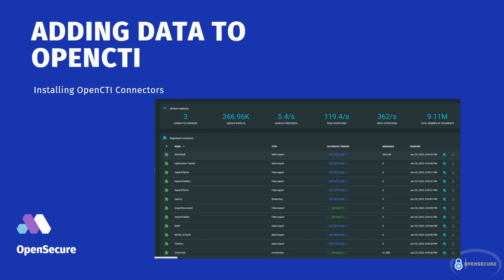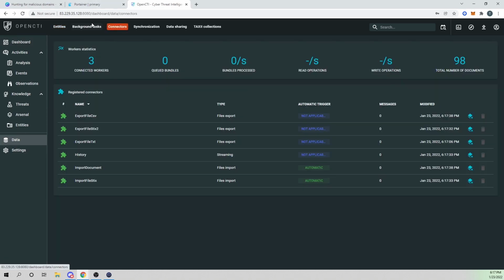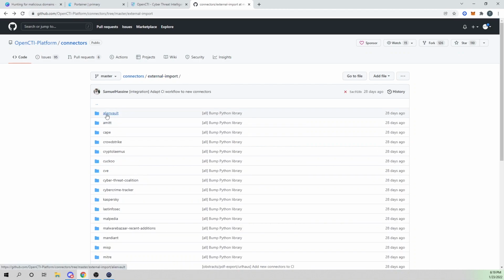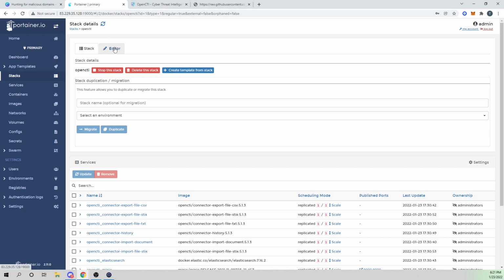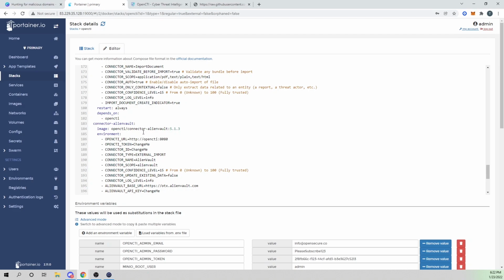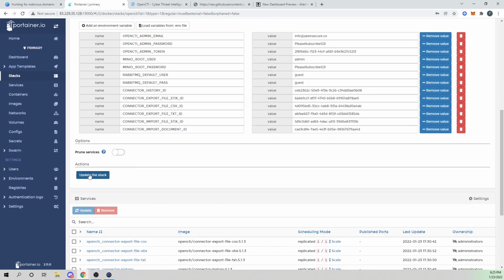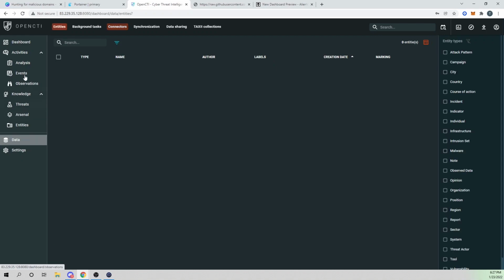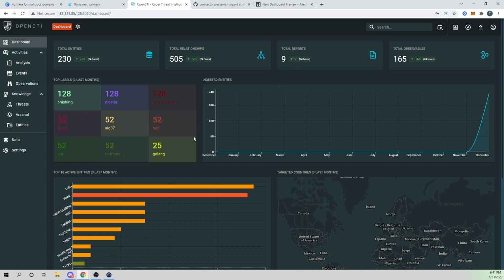OpenCTI Data Connectors - Add Data Connectors to Your OpenCTI Stack!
Join me as we deploy OpenCTI data connectors. Bring value to your OpenCTI platform! Let's deploy a Host Intrusion Detection System and SIEM with free open source tools. Join me as we explore and learn together.